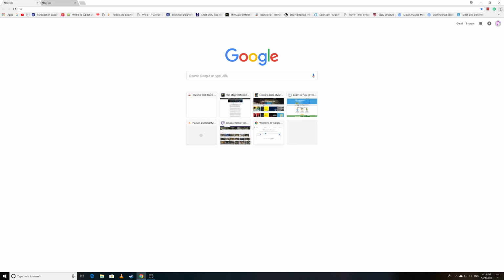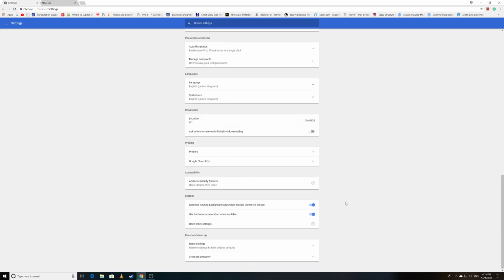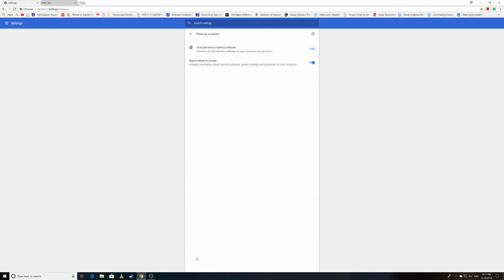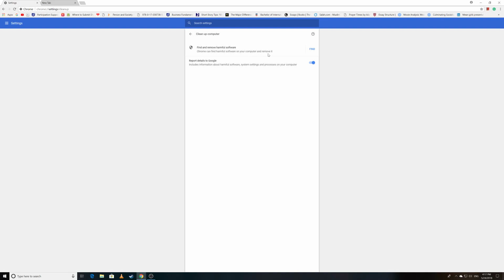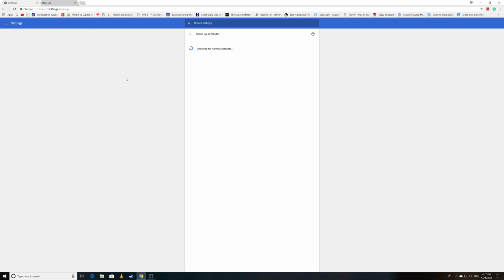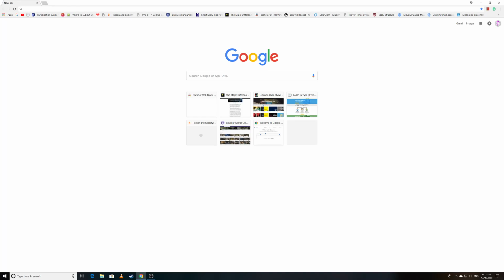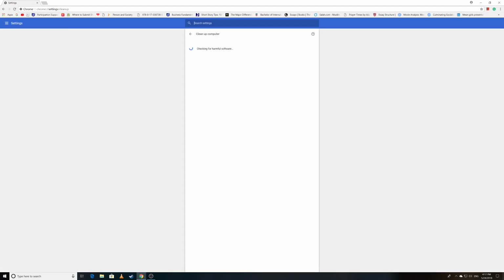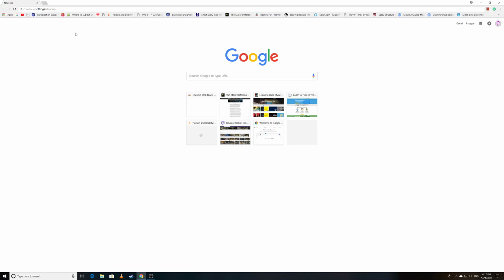How to Use Chrome's Built-in Malware Scanner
This video will explain how to use Chrome's built-in malware scanner.